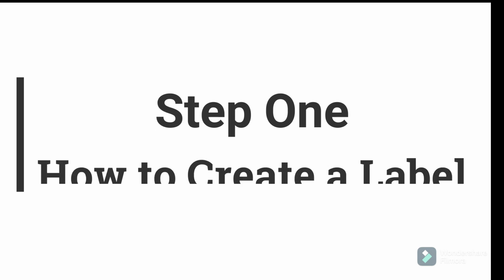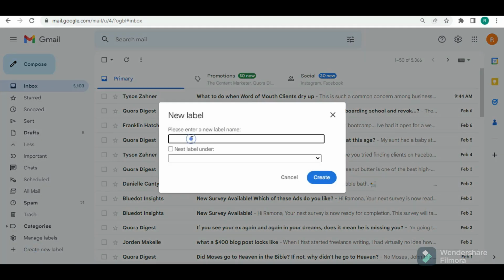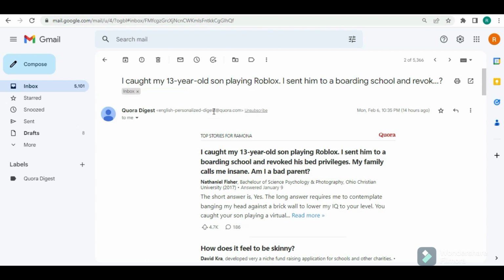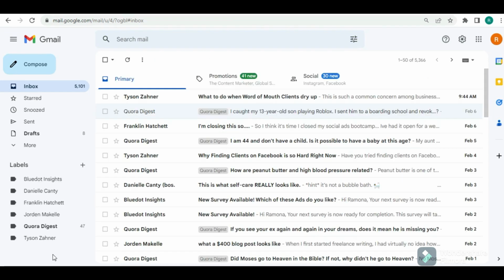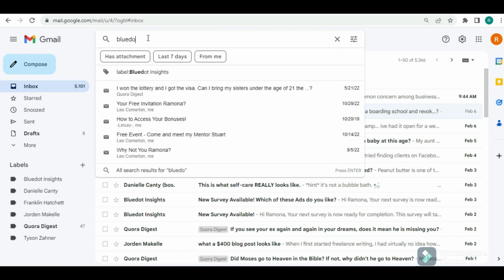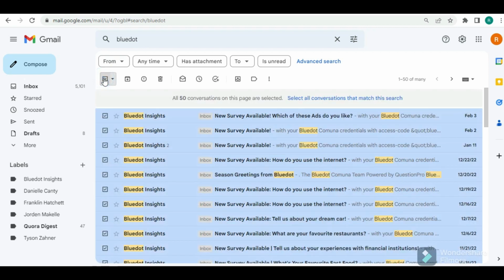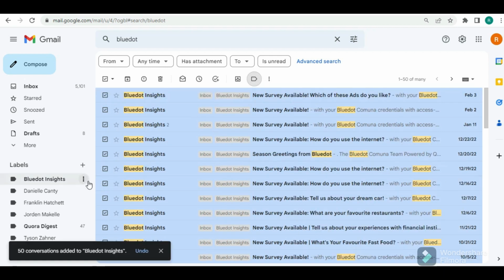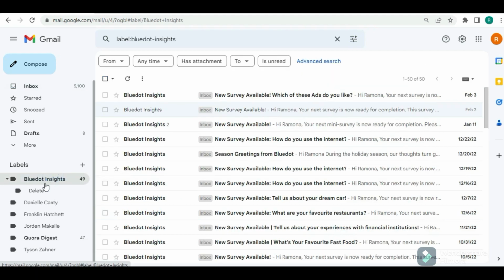How to Use Email Labels to Organize Your Inbox | The Inbox Management Series.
This is a quick video tutorial that will show you how to create and use labels in Gmail. This is a great feature that helps you organize your email inbox

In most email programs, you get the option to store your email in folders. In Gmail, you use labels to categorize your email. Labels are similar to folders, however, you can apply several labels to an email, then later find the email by clicking any of its labels from the left panel. You can also search by label.

Step One
How to Create a Label
Go to Gmail. On the left, scroll down, then click More. Click Create new label. Name your label. Click Create.

Step Two
How to Label messages in your inbox
Go to Gmail. Select the messages. At the top, click Labels. Select a label, or create a new one.

Here I have created a few labels. I have also added a few emails to the label Quora Digest. Let me show you how.

Go to the Search Box at the top, enter what you'd like to find. I am going to search for Bluedot Insights. Press Enter. A list of emails will show. Select the box at the very top to select all. This will allow you to add labels to your email in bulk. You will see that the number of emails in the Bluedot label has changed.

You can further organize your email inbox by creating sublabels or subfolders. Select the three dots beside the desired label, scroll down to add sublabel and name the label.

To add an email to the sublabel you would use the same steps as before. You can use labels to; Track the status of people's tasks. Organize email by nesting labels like subfolders. Identify email that needs follow-up. Identify email that can be read later.

You will then see both the label and sublabel on the email.

If you would like to use my professional services as your Inbox Manager, please click this